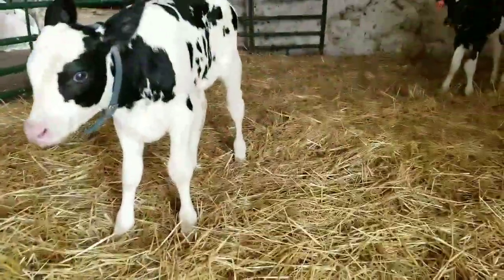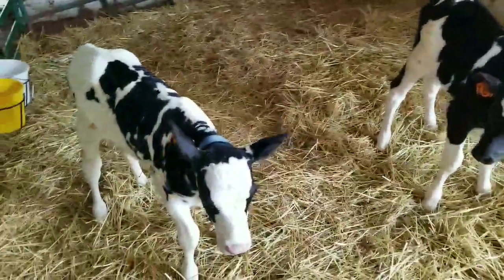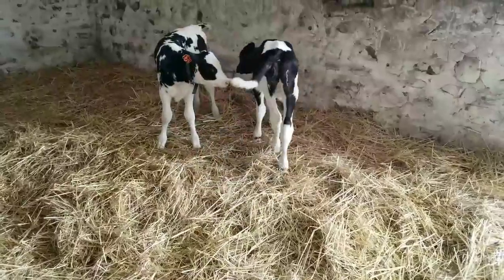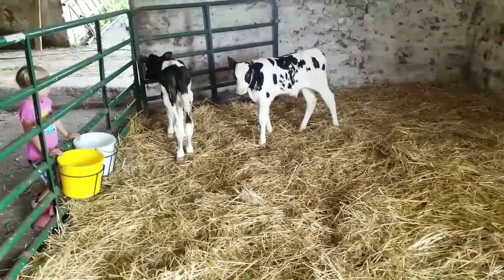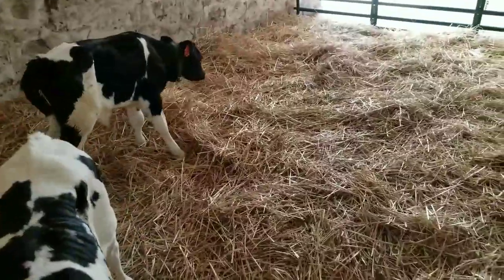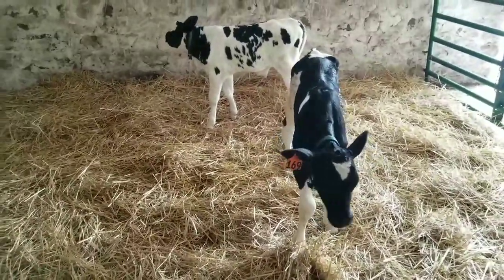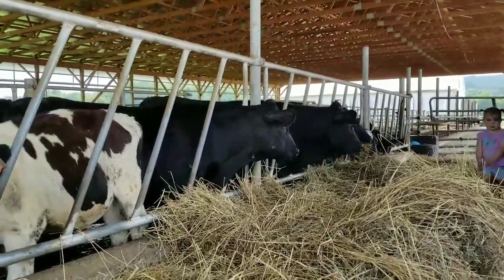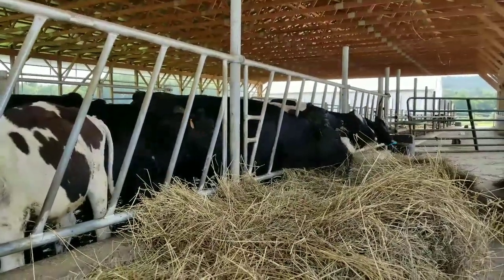All about bottle calves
What are bottle calves, where did they come from, I'm what are they raised for?